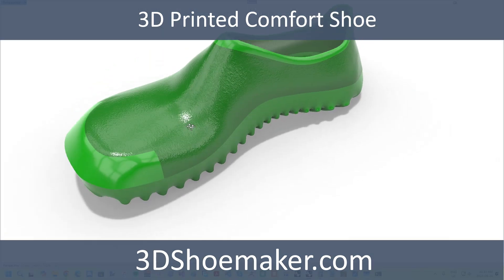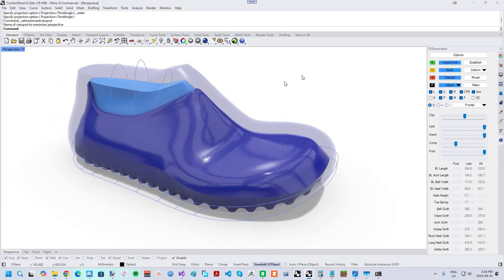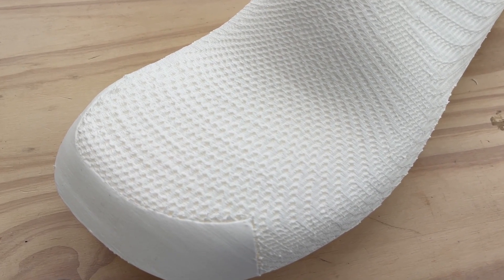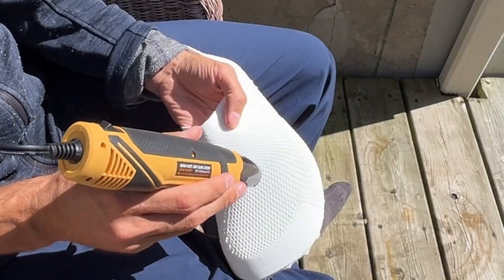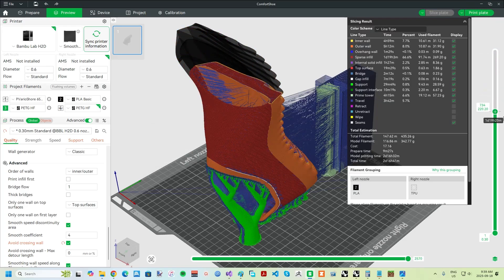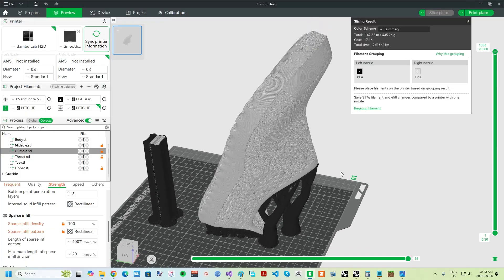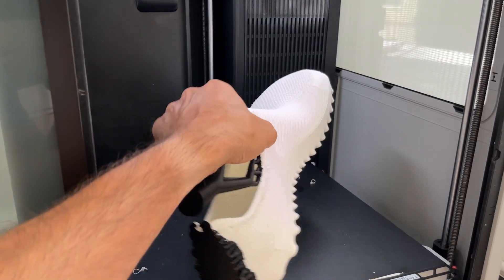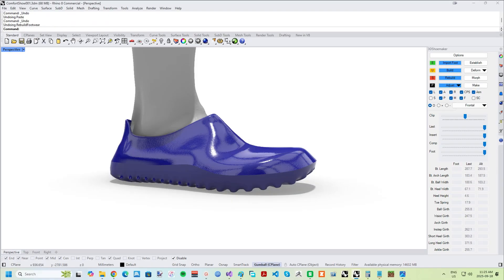3D Printed Comfort Shoe with Breathable Upper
3D Printed Comfort Shoe with Breathable Upper Post